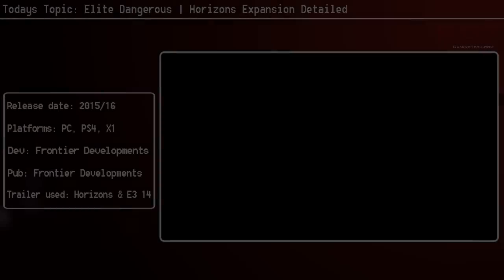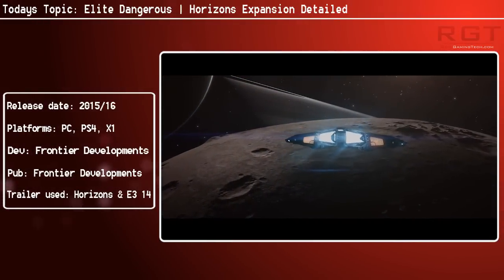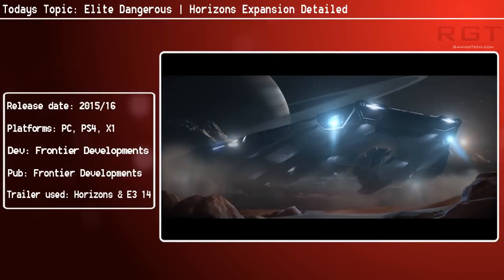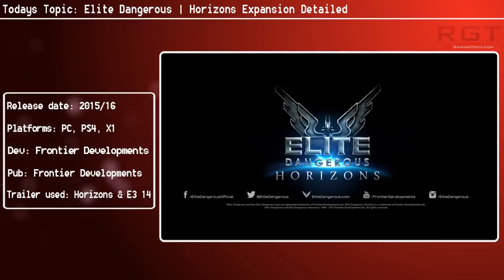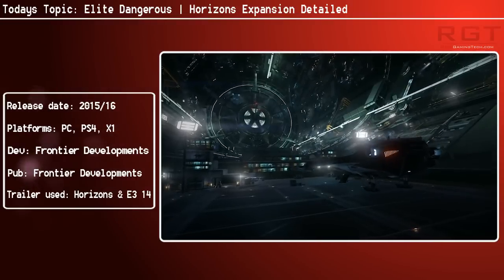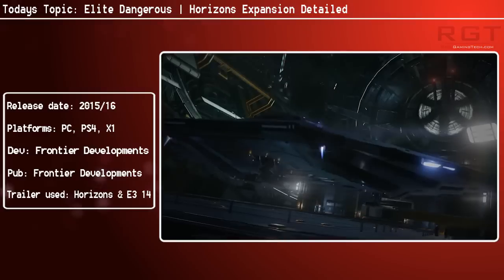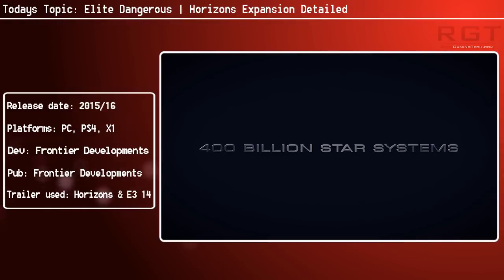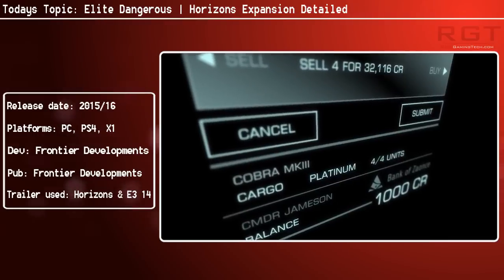Elite Dangerous | First Expansion Horizons Detailed - Release Date & More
Elite Dangerous' first expansion, Horizons has been detailed, including release date and pricing.